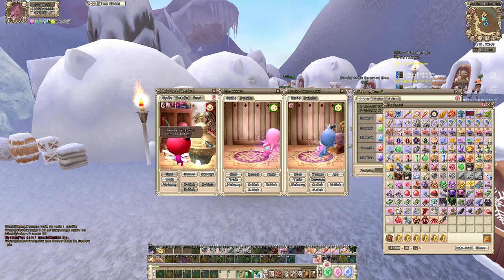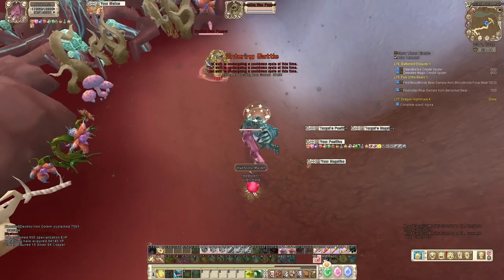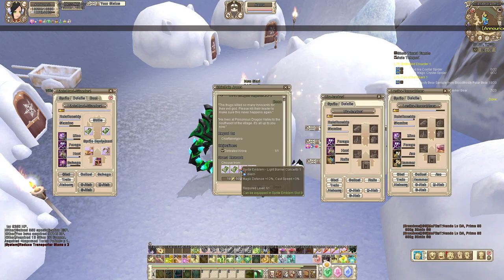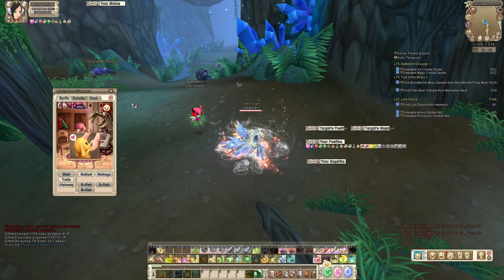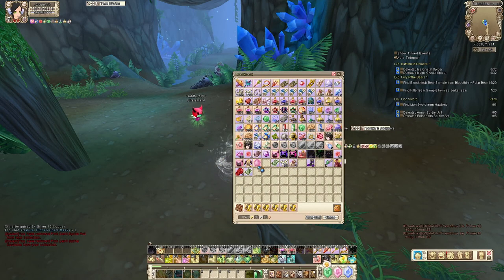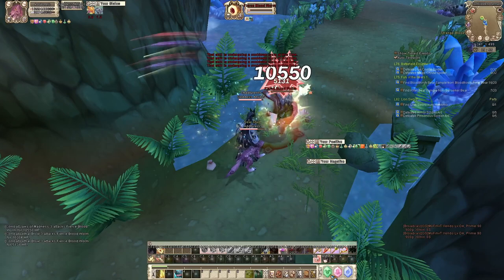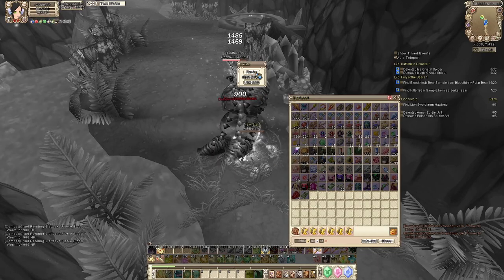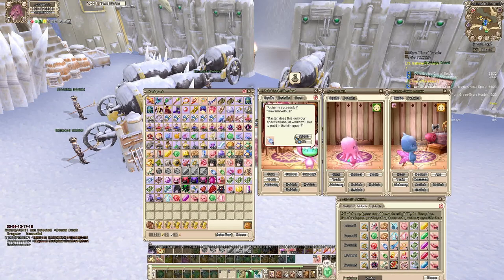Grand Fantasia Memories - HOW WAS THE GRIND TO LV80 SO FAR!